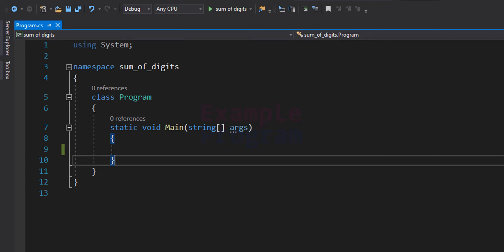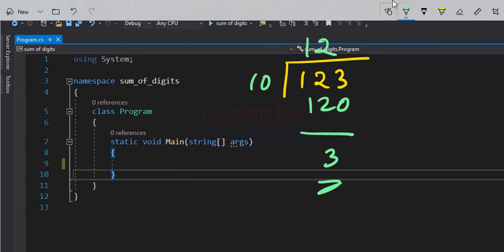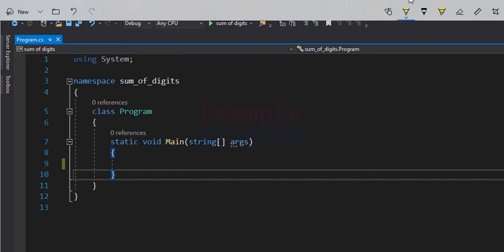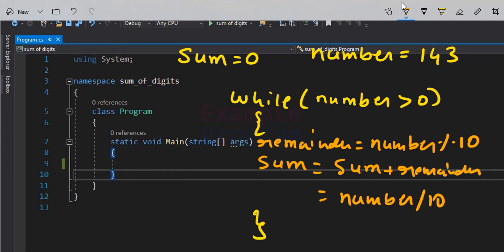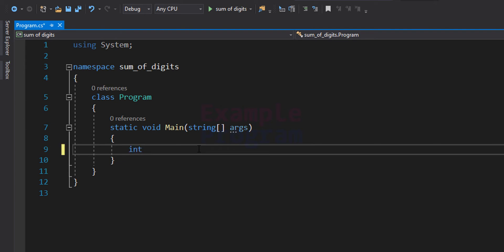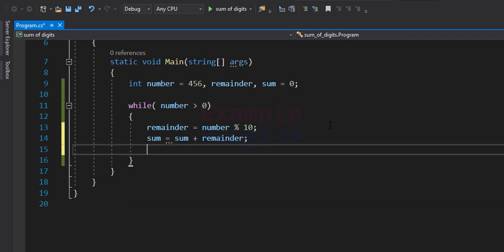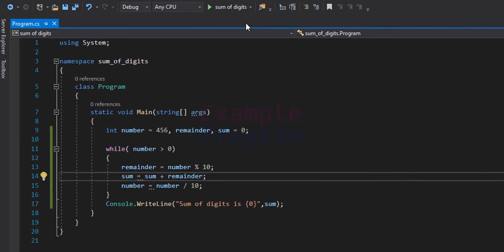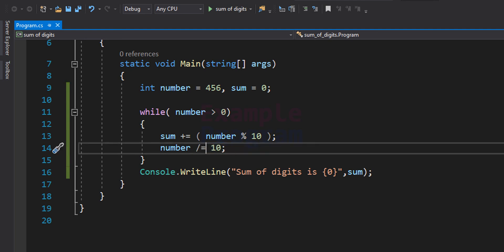C# Program to Find the Sum of All Digits of a Number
In this C# Video Tutorial you will learn How to Write a Program to Find the Sum of All Digits of a Number entered by the user.

Here we ask the user to enter a number and then we separate each digits from that number, find the sum and display that to the screen.

This program can help a beginner in Computer Programming to understand how to construct the logic, How to use loops effectively.